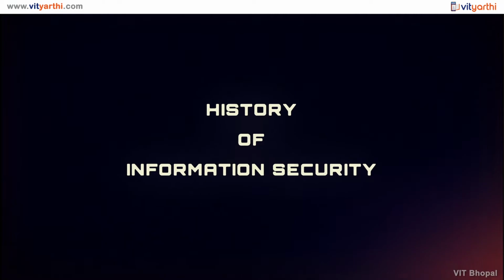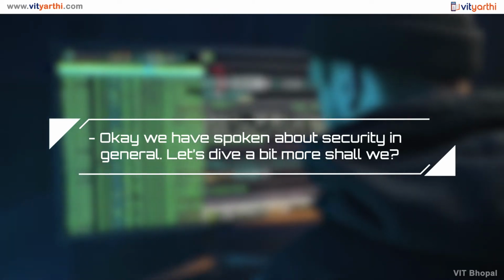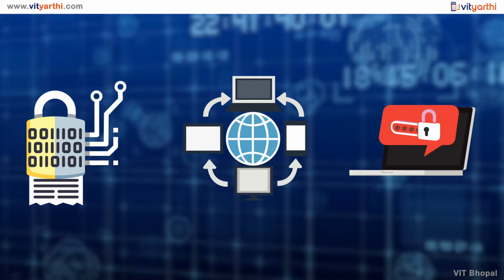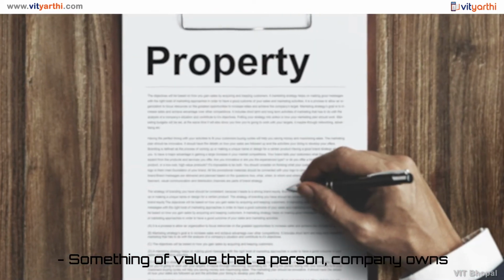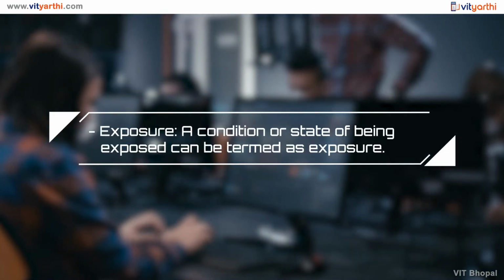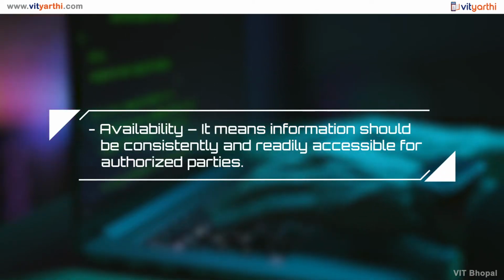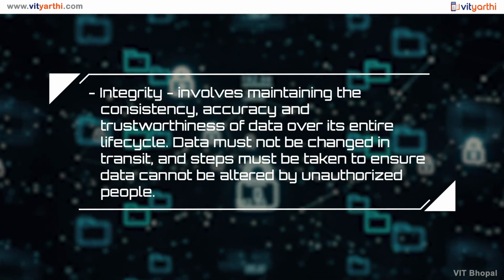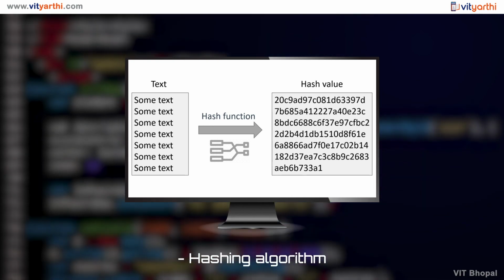(Upcoming) Introduction to Information Security and its Importance -Ethical hacking -Vityarthi.com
Begin your journey of Joyful Learning. Personalized Learning with interactive study materials, guided projects, continuous assessment and more.